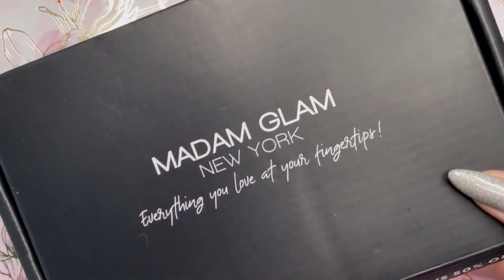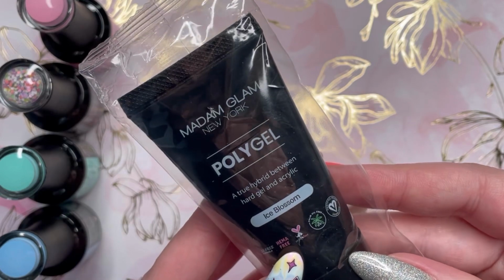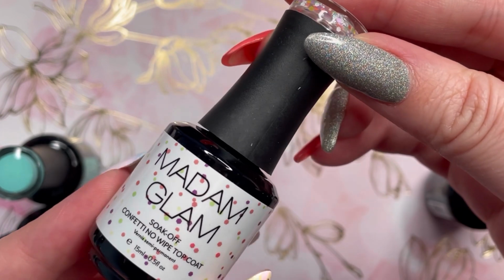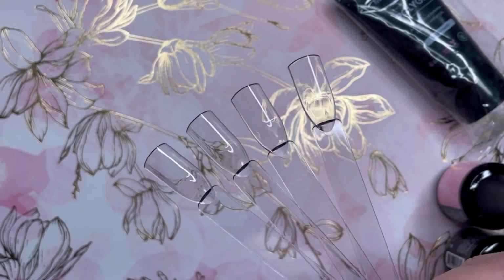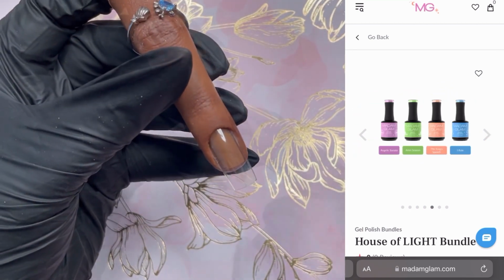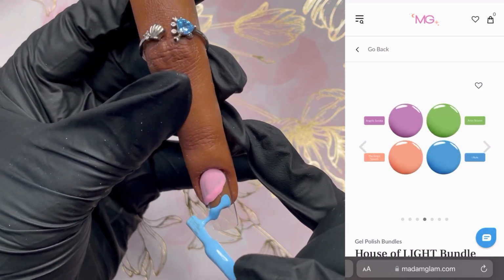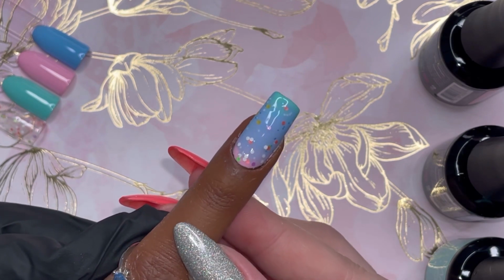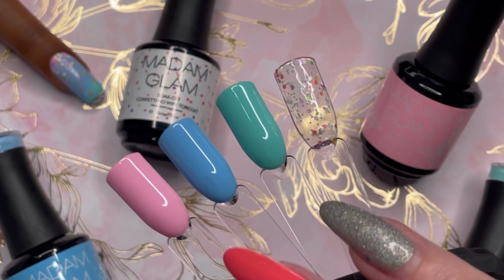BRAND NEW 🚨 HOUSE OF LIGHT COLLECTION @madamglamofficial MOST STUNNING PASTELS 😍💅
The gorgeous brand new House Of Light collection just became available as of April 1st. Madam Glam￼ was so kind to send over four gorgeous colous that I selected from the brand new collection. Come on Nail Fam join the swatch party and live Demo using these stunning pastels.

Charmed Sisters 🪄

Madam Glam Goodies✨

Lickd Music Used

Get Don't Do This by Jason Pedder, Douglas Brown and over 1M + mainstream tracks

License ID: zxJWKpVnJgo

Get Tell Me About It by Jason Pedder, Douglas Brown and over 1M + mainstream tracks

License ID: Z78XGEzOD6l

Get Tunnel Light by Jonathan Bradley and over 1M + mainstream tracks

License ID: OrRYWa6bjNQ

Get Selfish by Paul Leary, Nait Masuku and over 1M + mainstream tracks

License ID: VejNgkBkLa2

Get Super Human by Paddy Conn, Angelina Dove and over 1M + mainstream tracks

Get Can Only Wait So Long by Phil Panton, Tom Barnes, Oliver Wilde, Alex Stockley and over 1M + mainstream tracks

License ID: bLYx3okva16

Get Turn Your Light On by Paul Leary, Nait Masuku, Jessica Mansford and over 1M + mainstream tracks

License ID: yOjN129zWrY

Get Like A House Of Cards by Paul Leary, Nait Masuku, Rachel Barror, David Delgado and over 1M + mainstream tracks

License ID: 01pr6G44p2G

Get I Can't Hold Back by Phil Panton, Tom Barnes, Oliver Wilde and over 1M + mainstream tracks

License ID: 9L3Gnzr1oEO

Get Til 5AM by Phil Panton, Oliver Wilde, Tom Barnes and over 1M + mainstream tracks

License ID: 1memvarG86z

Get Big by Paul Leary, Nait Masuku, Holly Harding, Matthew Manche and over 1M + mainstream tracks

License ID: WMod756GndK

License ID: WMod756GndK